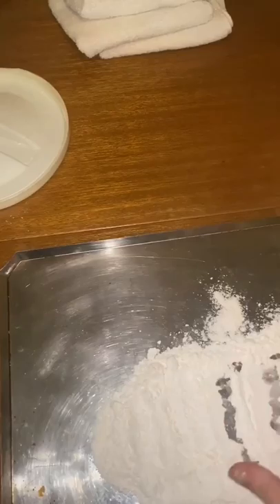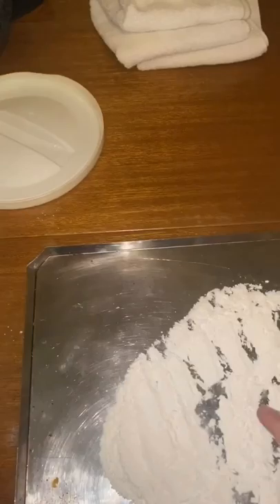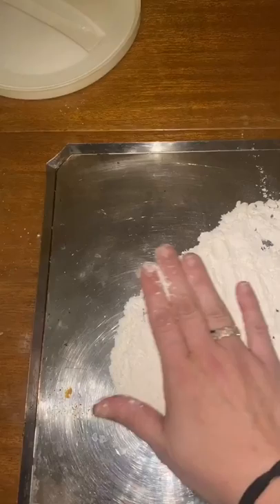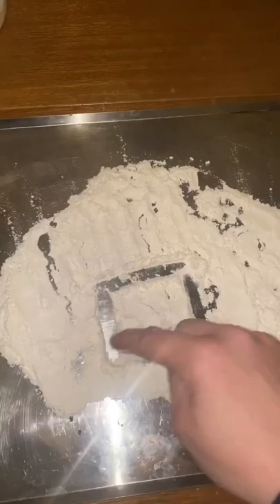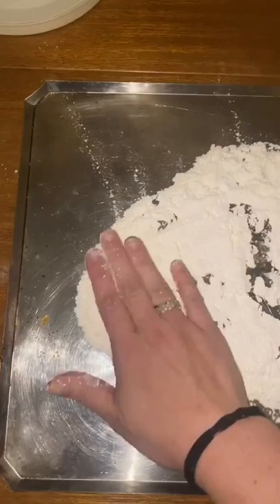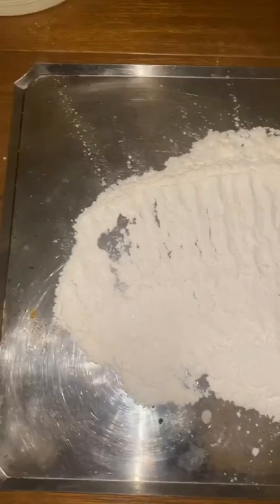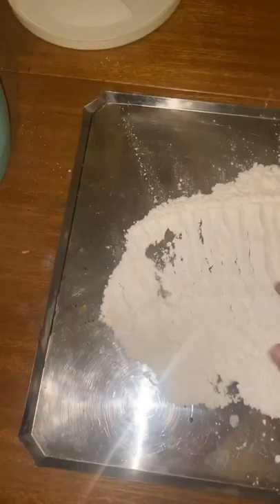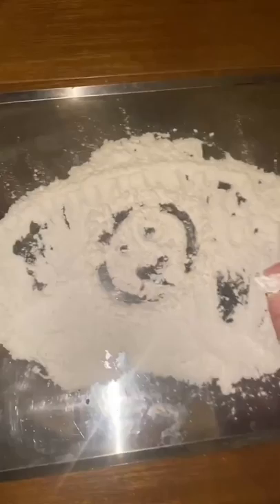Judson S. Hill Flour Activity